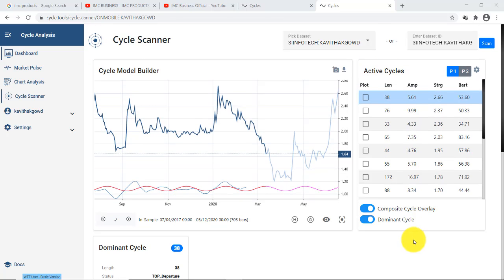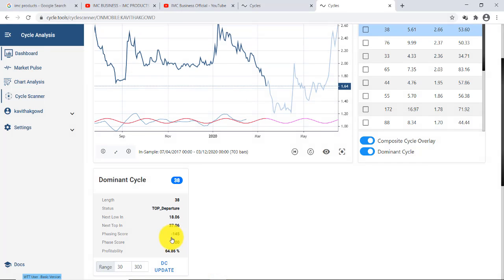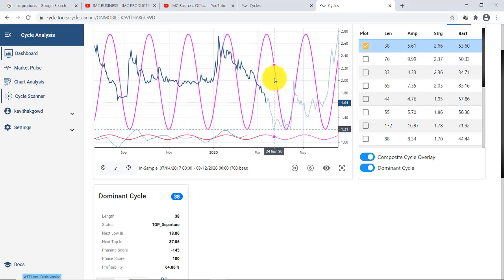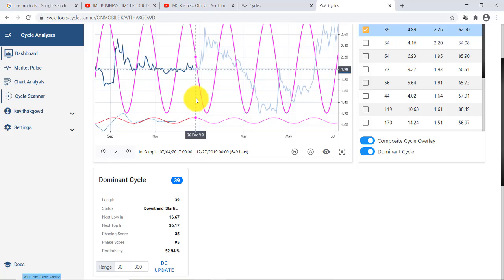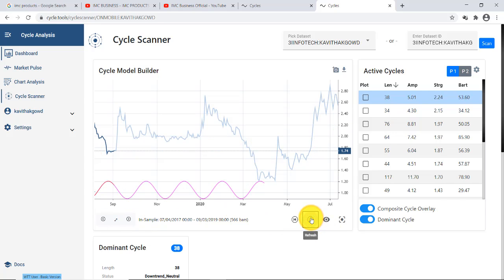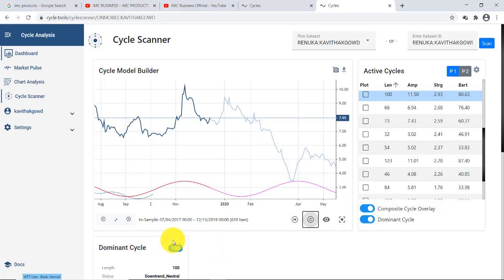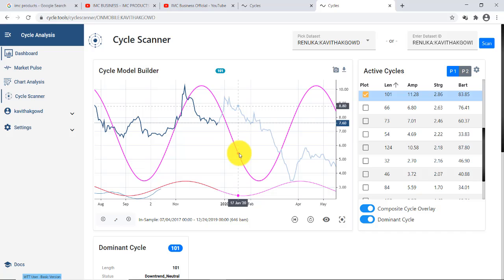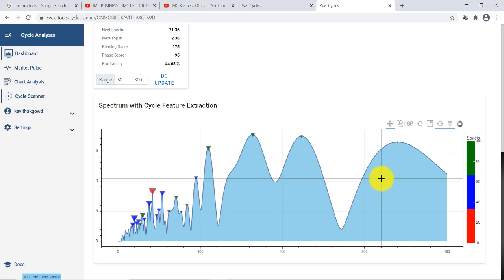Errors In Phase of Dynamic Cycles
This video explains how to use "Whentotrade.com" web service to invest in stocks.

This is not a recommendation of using their service. While using this service, i have faced some problems. It took a lot of my time to research, study and understand using their service of "cycles in stock market" So i thought these videos may help some one.